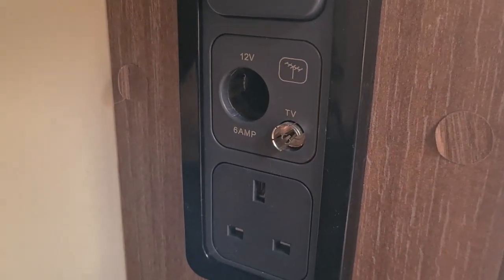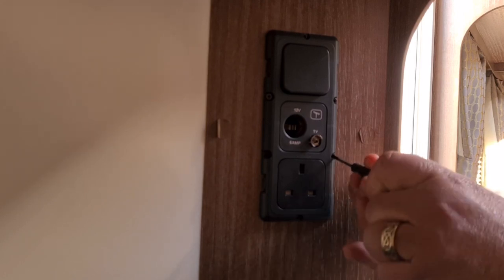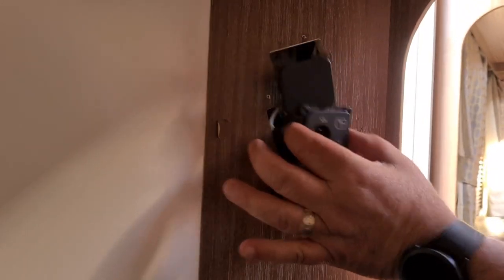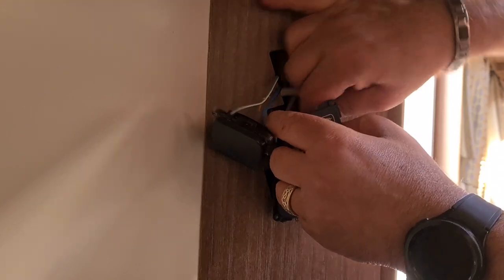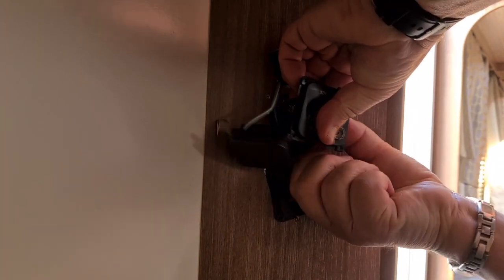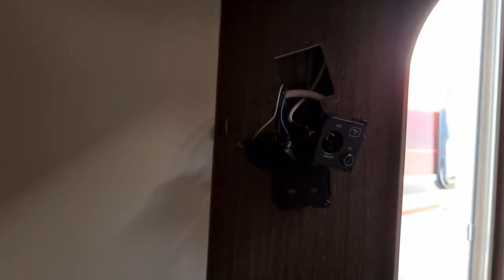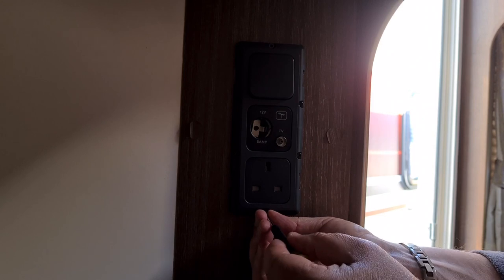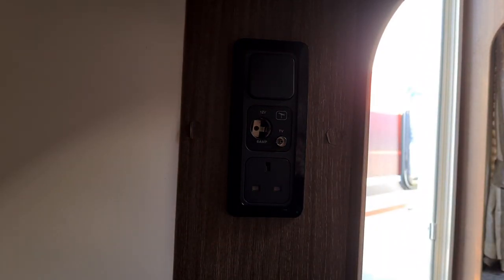TV Socket replacement in a Bailey caravan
I had to replace the TV Socket which had broken.